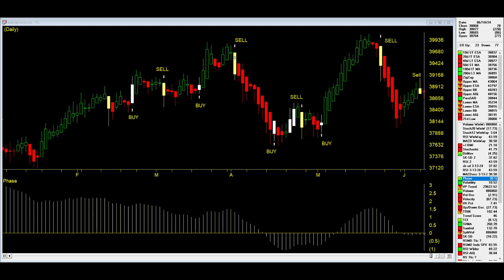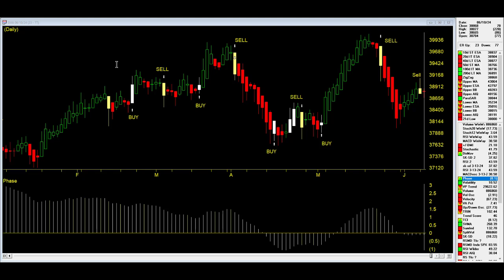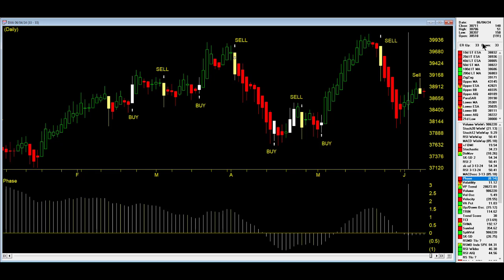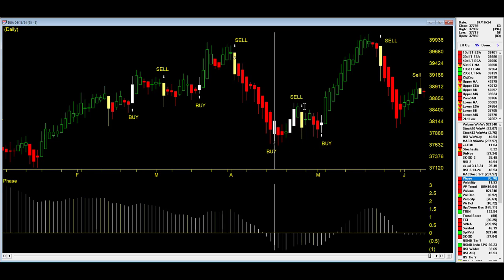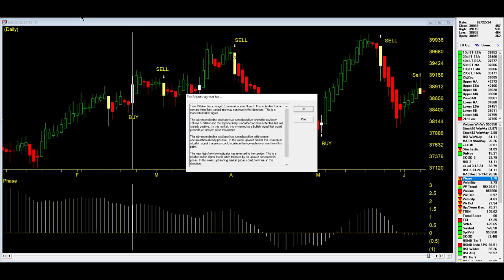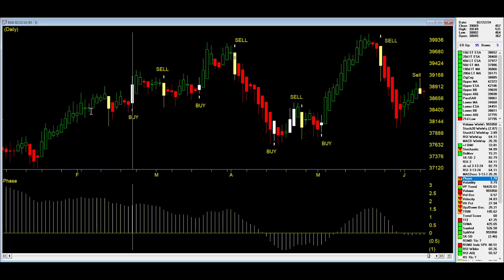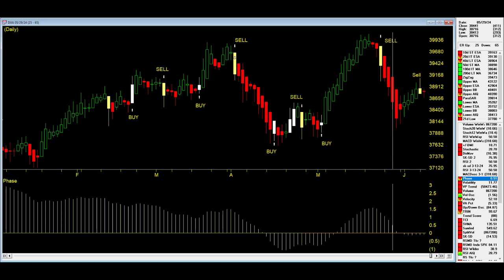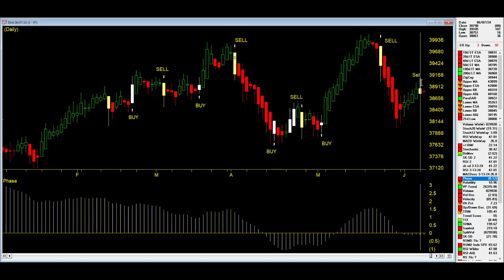AIQ Systems AI Market Ratings updated signals June 10, 2024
In this update, we're going to discuss the most recent market timing signals from the Expert system within our Trading Expert Pro platform. On your screen is a daily chart of the Dow Jones Industrial Average with a price phase indicator underneath, displaying Heiken Ashi-mode candles. The green bars indicate an uptrend, red bars show a downtrend, and the bars that are neither green nor red are based on a color study indicating a high market rating.

To explain these market ratings: over 400 rules run through an inference engine—a decision tree process where 400 different indicator states are evaluated. When one rule fires, it triggers the evaluation of certain other rules. These decision pathways contribute to a high expert rating, either up or down, which can signal a change in market direction. The expert rules are based on historical Dow Jones price action and the internals of the New York Stock Exchange, such as new highs, new lows, and advancing/declining issues, evaluated using numerous indicators.

Every day, we generate an expert rating. Most ratings are neutral, meaning few or no rules fired. For instance, on June 4th of this year, the rating was neutral. Once the rules' weighting reaches beyond 95 up or down, it's a significant level. On the price chart, buy and sell points are indicated for ratings greater than 95. I've marked only the first in a batch of signals; subsequent signals reinforce the initial one. For example, a sell signal is marked by a yellow bar indicating a 96 down rating, signifying importance.

Each day, an expert rating is shown on the chart. Scrolling forward, you’ll see the numbers change. White bars indicate a 95 or greater up signal, while yellow bars show a 95 or greater down signal. The charts are annotated with buy and sell signals. When multiple buy signals occur, we focus on the first one, with subsequent signals reinforcing it. The same applies to sell signals.

We haven't updated these market timing signals in a while. Starting back in late February 2024, there was a buy signal on February 22nd, indicating a 95 rating for the upside. The rules contributing to this signal include the advanced decline oscillator turning positive, viewed as bullish in the market. The New York breadth data's new high/low indicator reversing to the upside also supports this bullish signal.

Price action moved up slightly before flattening out, followed by a sell signal. Examining the sell signal rules, volume accumulation percentages decreased, and the stochastic moved below the 80% line, indicating bearish conditions. Buy and sell signals appear consistently, with some leading to short-term gains.

Recently, on June 6th, there was another sell signal, reinforcing a previous one. Rules indicated negative shifts in the advanced decline line and up-down volume oscillator. These strong signals suggest a continued downtrend. The system, tested over 37 years, uses an inference engine decision tree process, providing standardized market analysis.

For a closer look, visit aiqsystems.com and try our service for a month for just $1, including end-of-day data. This system's consistency over the years speaks for itself.